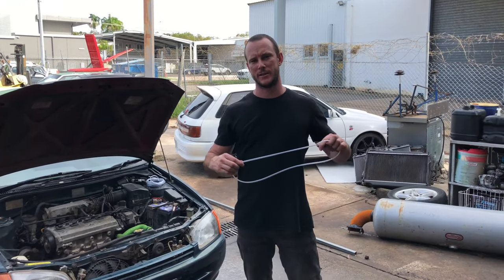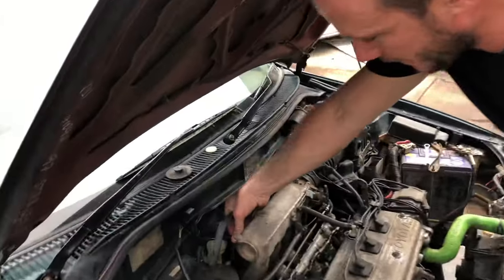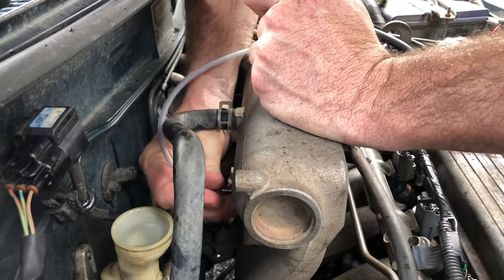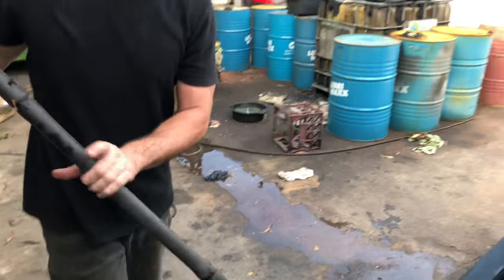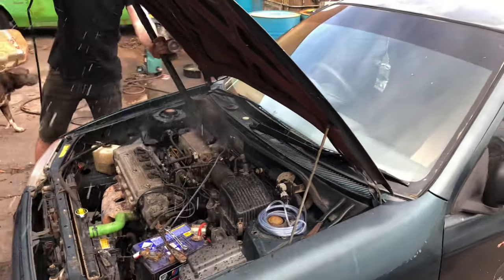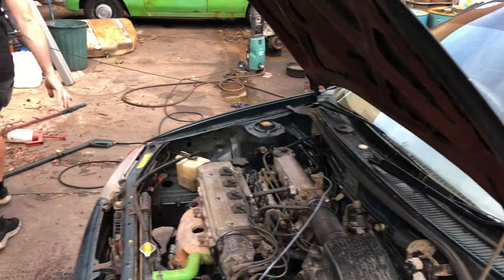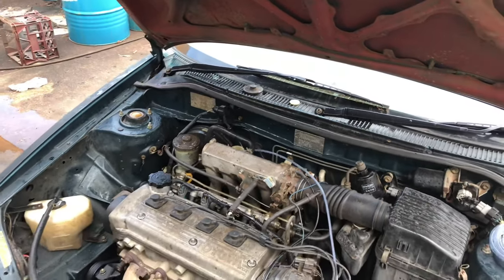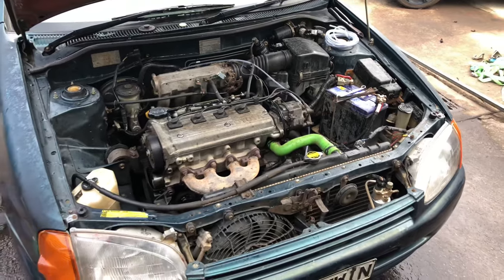How to Bleed a Clutch in Under 10 Seconds: Quick & Easy Method Explained!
Bleeding a clutch in this video has never been easier!! This is the best bleeding video you will see on the internet.

Do not watch any of our other videos they are just as stupid as this one.